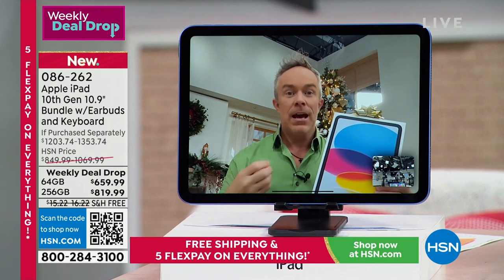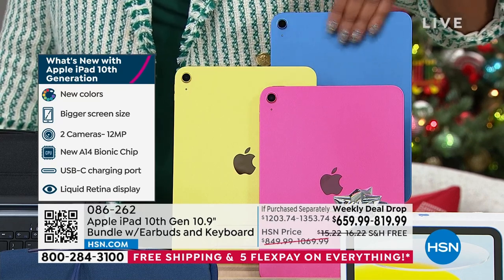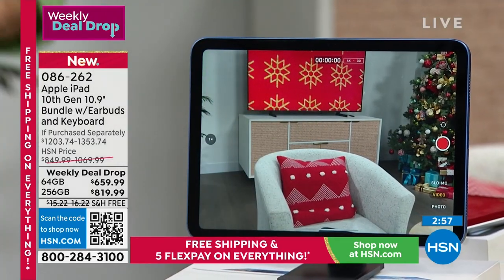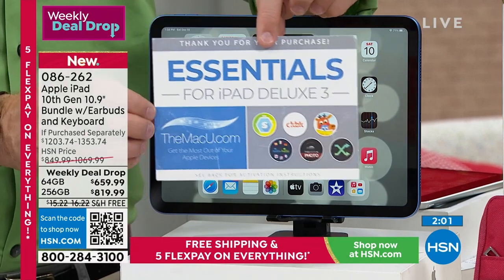Apple iPad 10th Gen 10.9" 64GB Yellow Bundle w/Earbuds ...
Apple iPad 10th Gen 10.9" 64GB Yellow Bundle w/Bluetooth Earbuds   Keyboard
Colorfully reimagined and more versatile than ever, the 10th Gen iPad features an allscreen design, 10.9inch Liquid Retina display, and four gorgeous colors. Plus, it includes 3 months free Apple TV+.

    Apple iPad 10.9" 10th Gen
    USBC cable and adapter
    Documentation

Bundled Goodies

    Bluetooth earbuds
    Bluetooth keyboard
    Greenwich bag
    Folding tablet stand
    2in1 stylus pen
    Cleaning cloth
    Stylus 3pack
    Essentials for iPad Deluxe 3 voucher